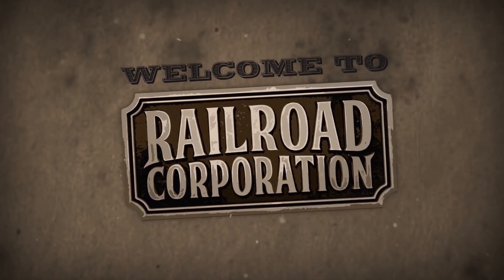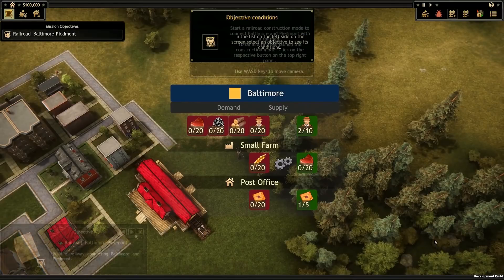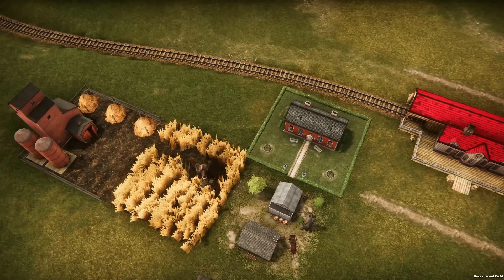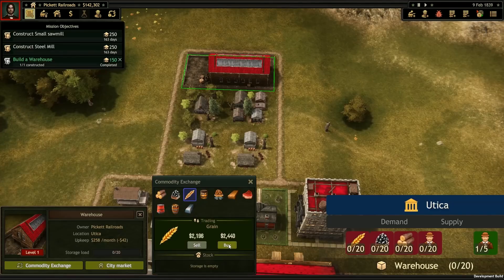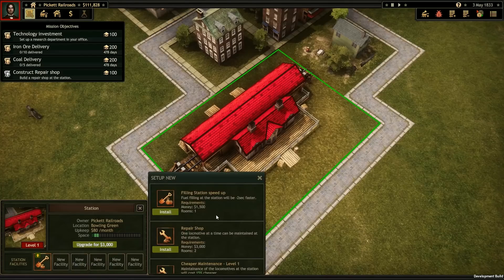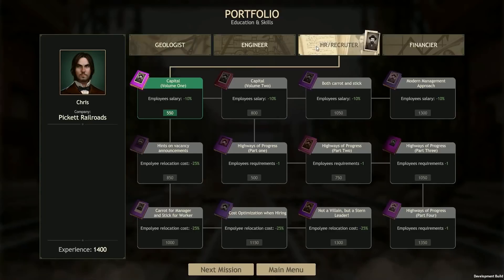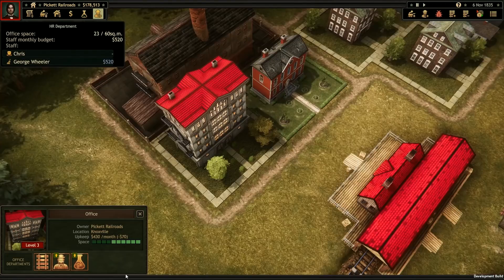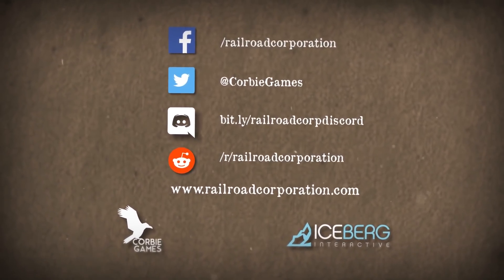RAILROAD CORPORATION Gameplay Trailer (2019)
RAILROAD CORPORATION Gameplay Trailer (2019) PC
Release date : May 27th 2019